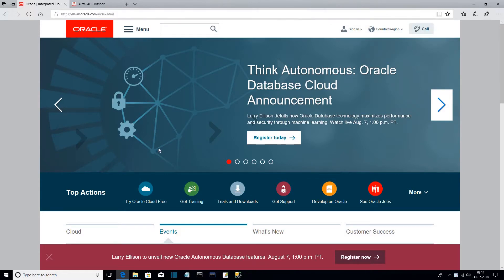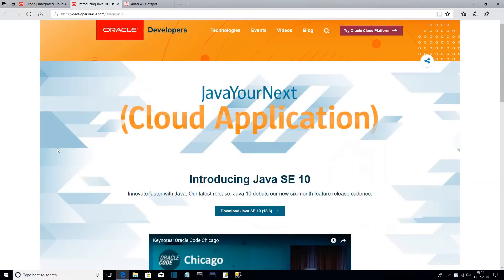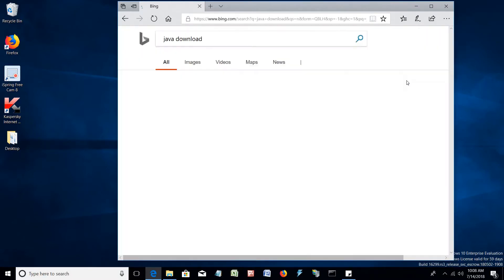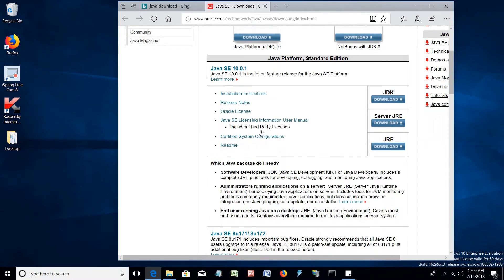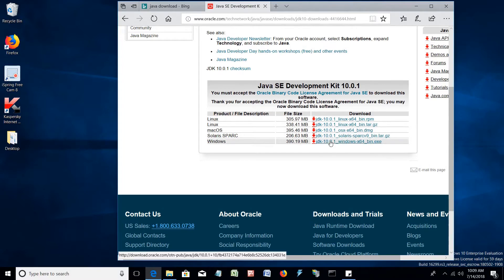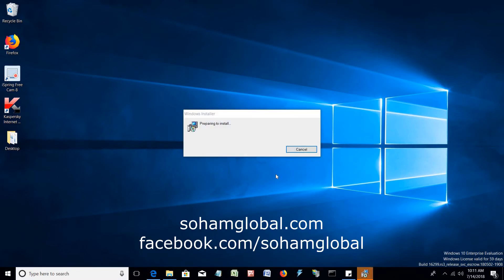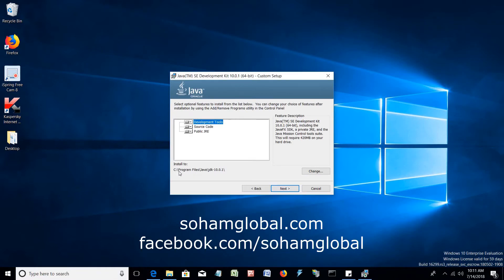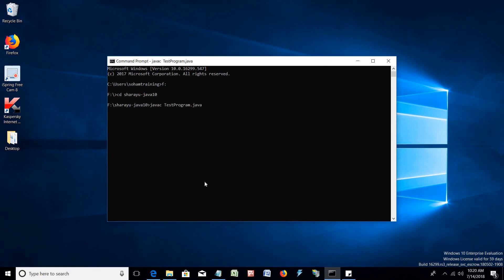Java10 Installation Configuration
Download, install and configure worlds #1 development platform, Java
Video: Sharayu and Audio: Shailaja